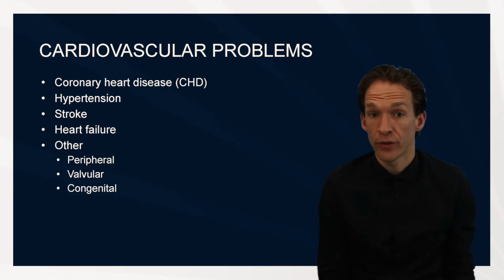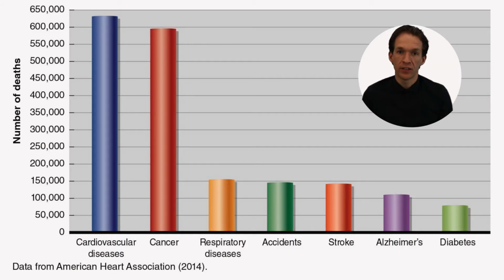Friday Physiology | Context of Cardiopulmonary Patients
A video with context and physiological considerations for treating cardiopulmonary patients.

In this fridayphysiology video series, you can expect several topics on exercise physiology, for physiotherapists, especially for you!

Credits:
Images are used with permission from the adopted and mandatory books used in our course “Physiology 2”